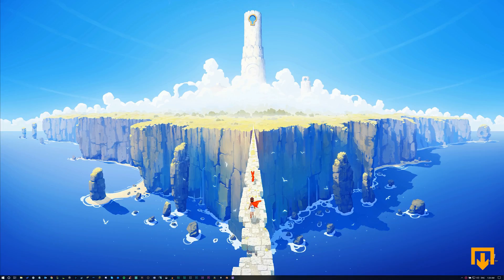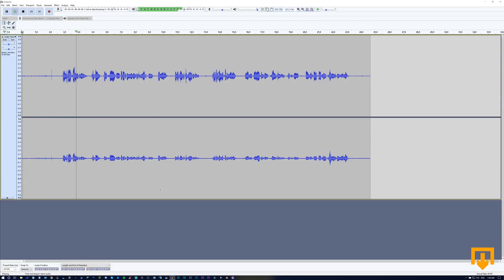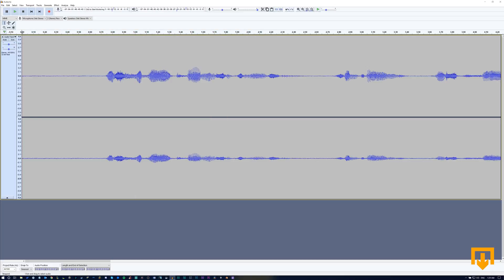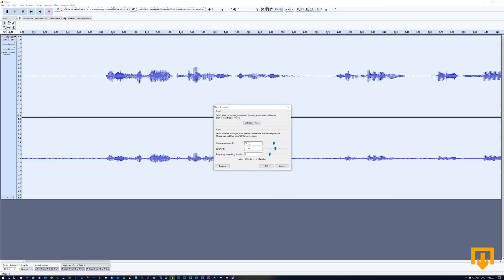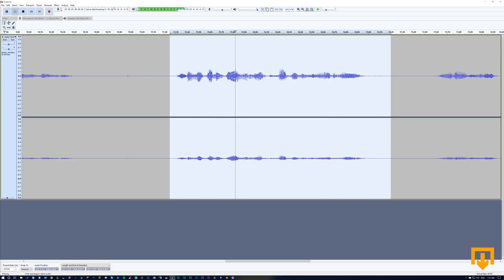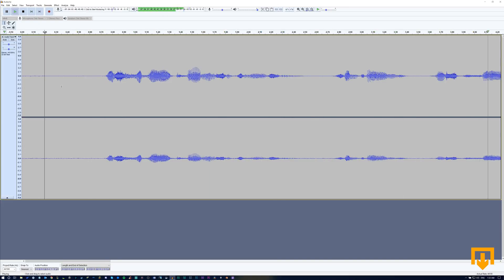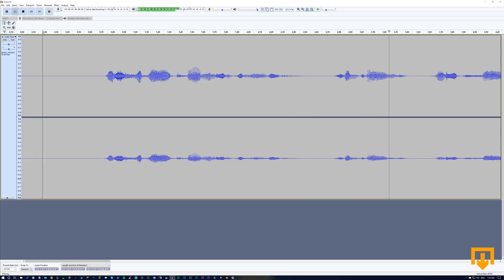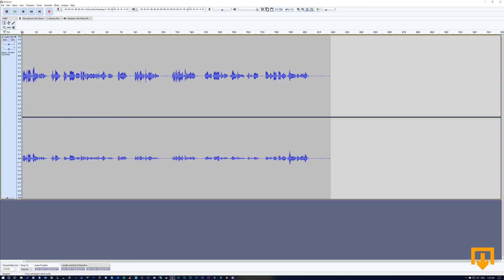How to Use Noise Reduction in Audacity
TLDR:

Go to audacity, find a section of your audio file with significant background noise only, and capture a noise print. Then select the whole file and perform some audio treatments using Noise reduction. Do it to your liking.